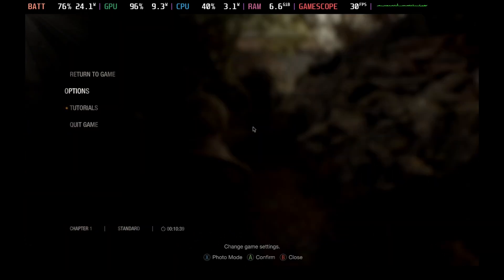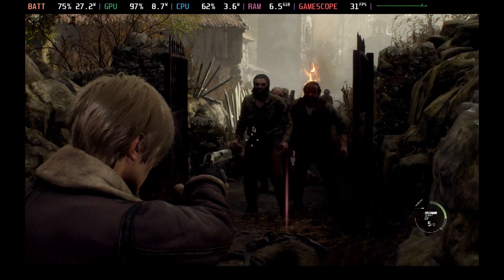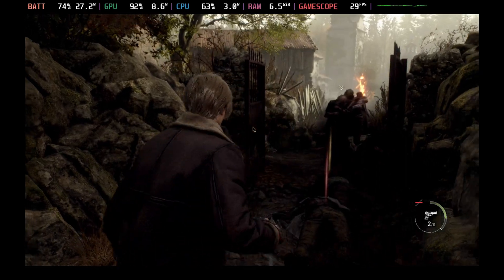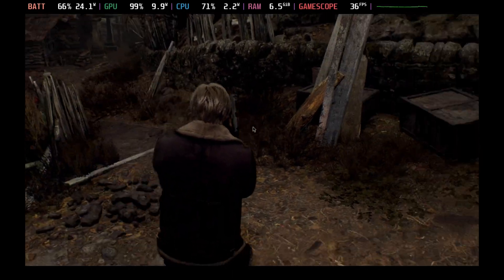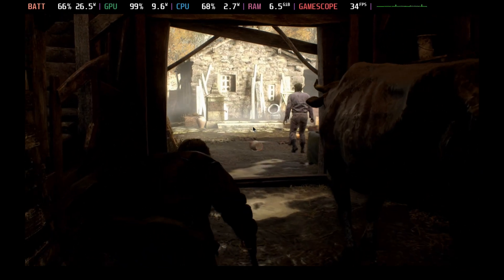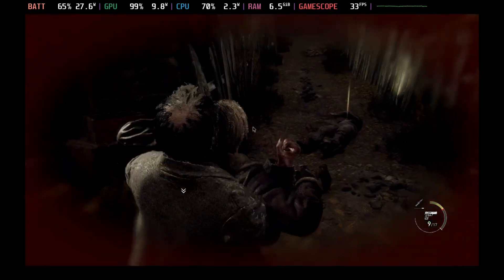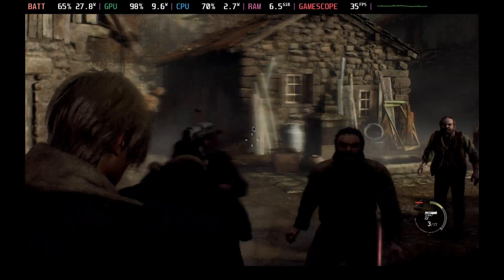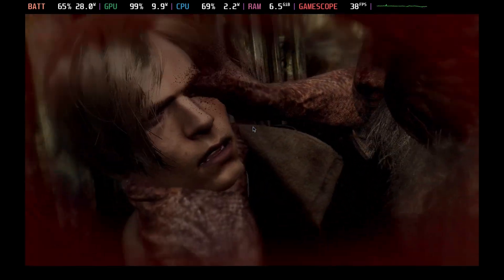Resident Evil 4 Demo - Steam Deck Performance Update - Steam OS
The Resident Evil 4 Remake Chainsaw Demo has had a couple of updates, and what an improvement to Steam Deck it has made. We are seeing quite a performance boost on Steam Deck since the updates